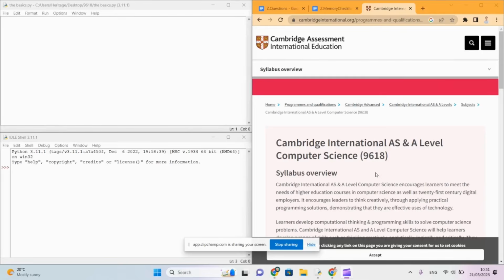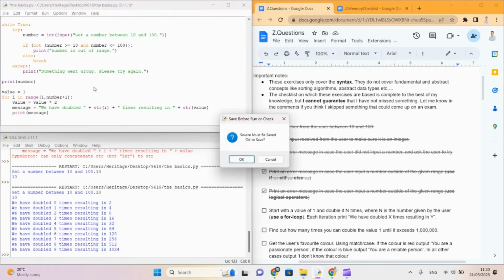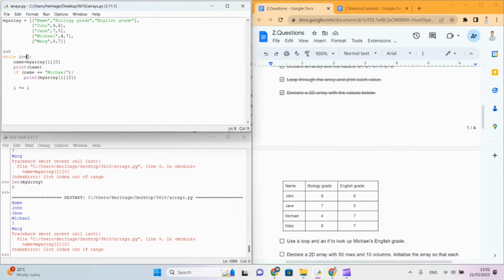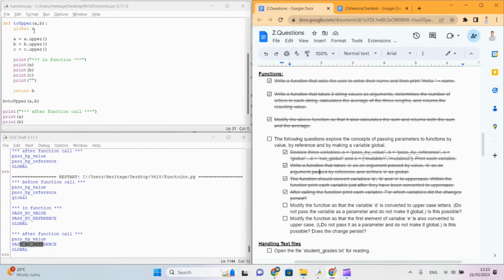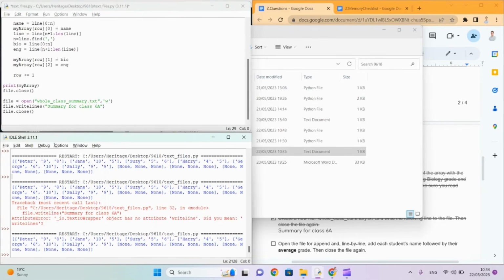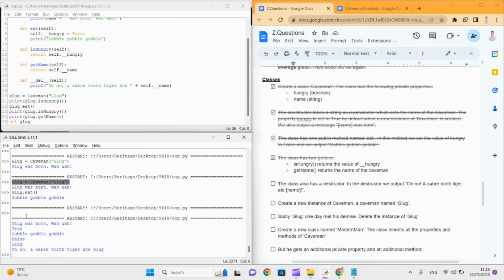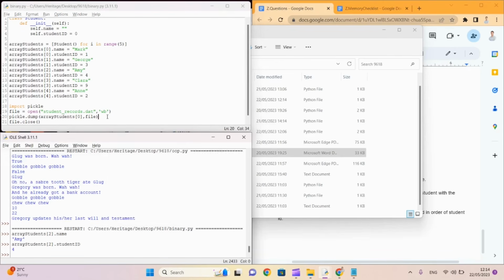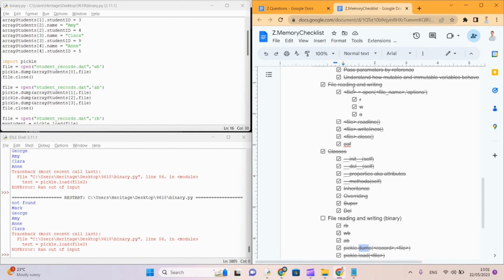9618 - A Level - Python syntax - Whole syllabus (Paper 4)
In this video we will cover all the syntax we need to know for paper 4 for the 9618 currculum/syllabus.

Note:
 - Hopefully this checklist is complete. If you can think of something I should add please share in the comments.
 - This is about syntax only. We do not cover other important topics like ADT's, sorting etc...

Content:
00:00:00 Introduction
00:02:10 Basics
00:31:02 1D and 2D arrays
00:48:10 Functions
01:08:30 Handling text files
01:36:25 Object oriented programming (classes)
02:02:30 Handling binary files